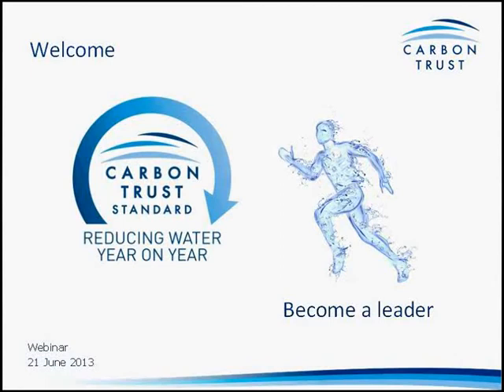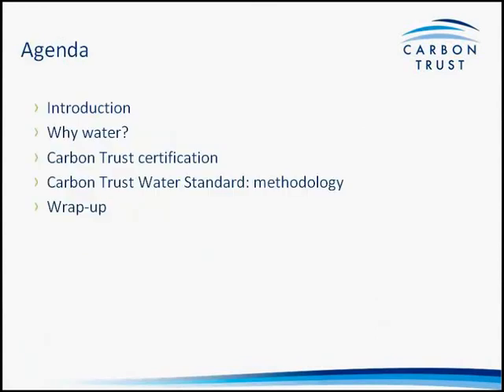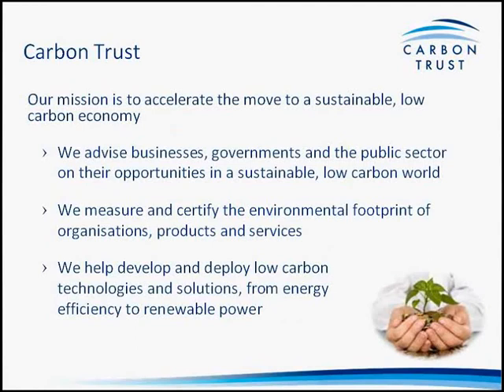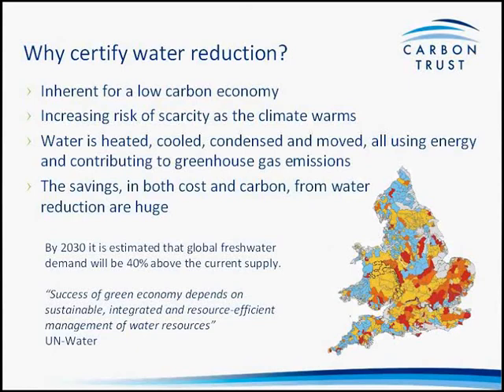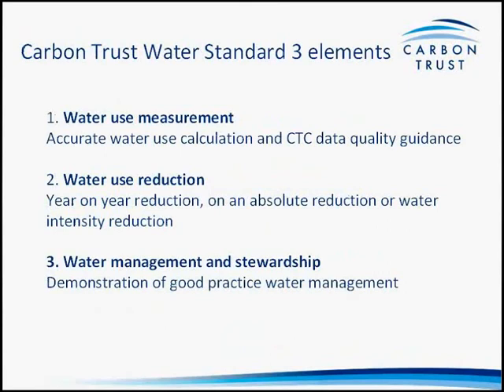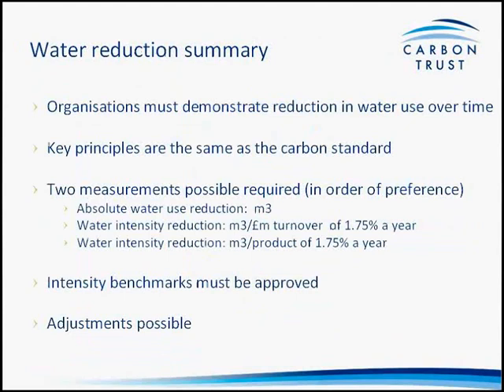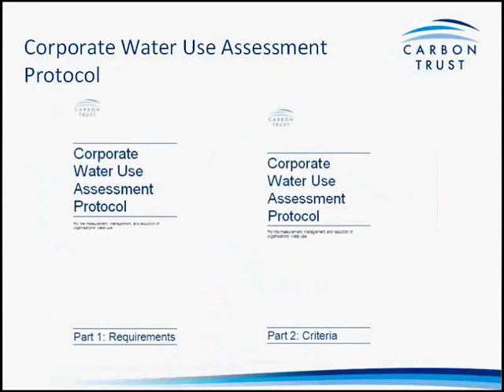Inside Sustainability Webinar: Carbon Trust Water Standard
Inside Sustainability Webinar Series: Carbon Trust Standard for Water, 21 June 2013

- Understand why measuring, managing and reducing your water use is becoming increasingly important to corporate strategy and reputation.
- Hear how our pilot organisations have implemented water reduction measures to successfully achieve the Carbon Trust Standard for Water.
- Learn about the financial and environmental benefits of achieving the new Carbon Trust Standard for Water.
- Network with other like-minded organisations who are also taking action to address their corporate water use.